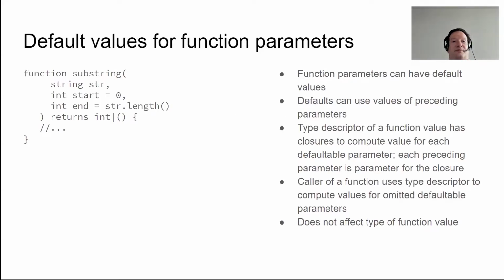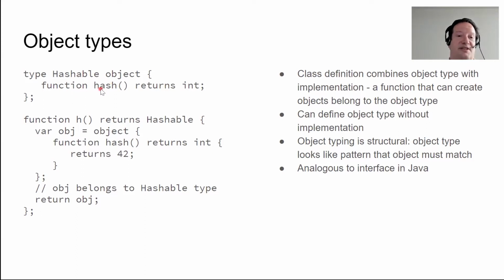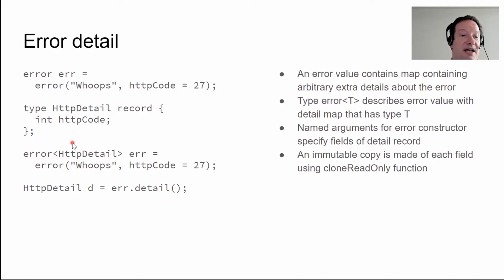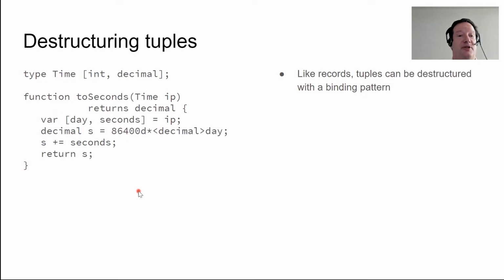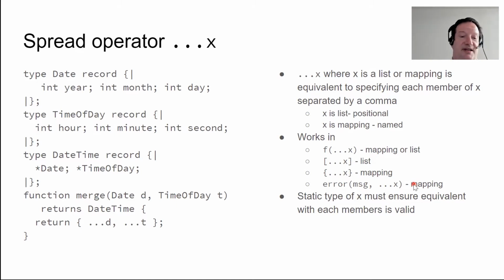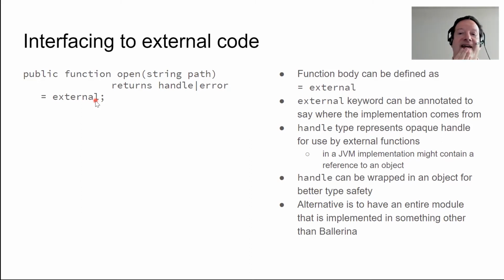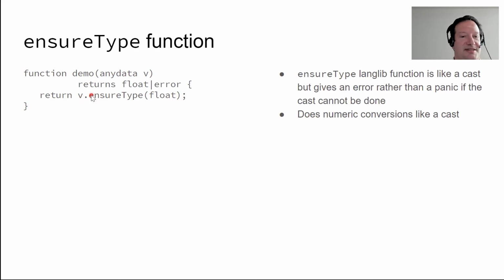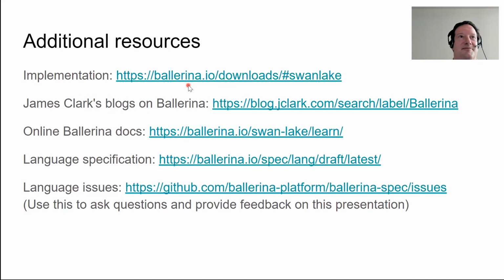Completing the Picture - Ballerina Language Swan Lake: Part 3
In this video series, James Clark, the lead for the Ballerina language design, describes the Swan Lake version of the Ballerina language. He will explore how Ballerina provides basic functionality common to most programming languages, what makes Ballerina distinctive, and deep-dive into its significant features.